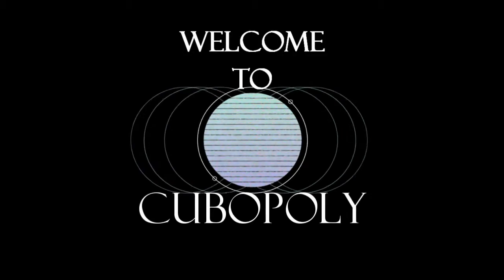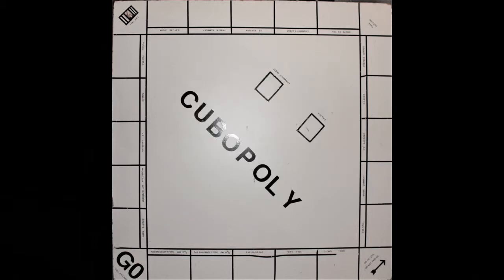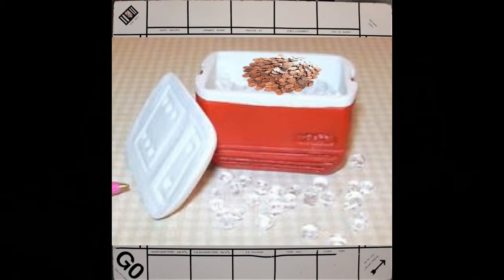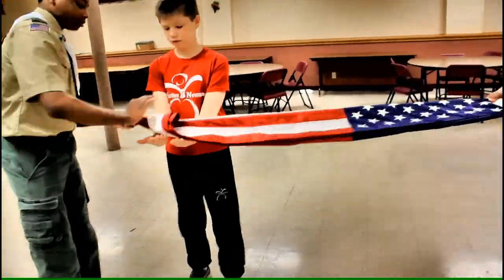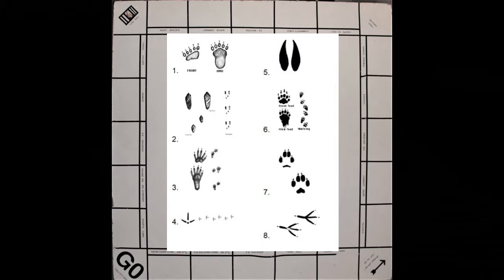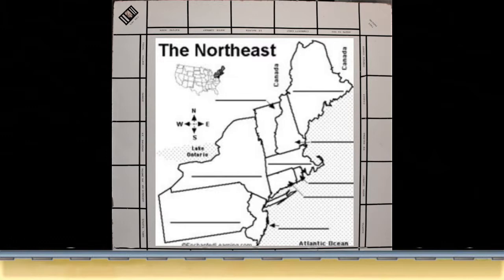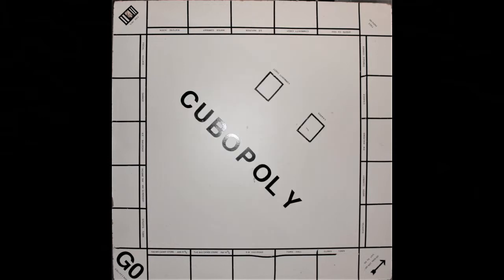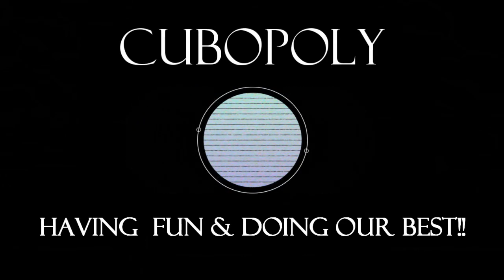CUBOPOLY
A fun filled game with an educational component! Cubopoly is put on by a Scout Troop for their local Cub Pack. This video explains the components and how it works.